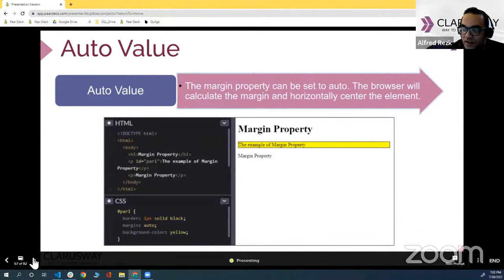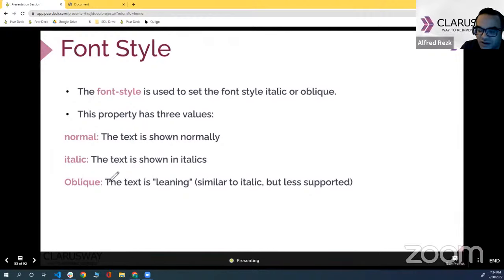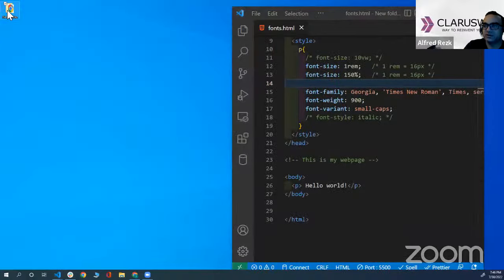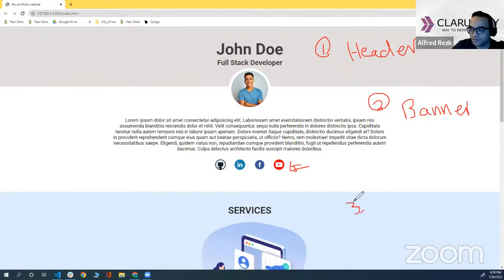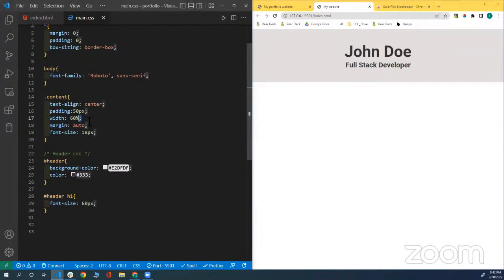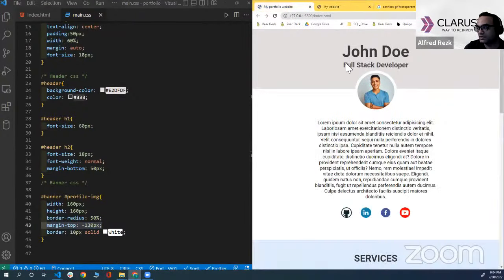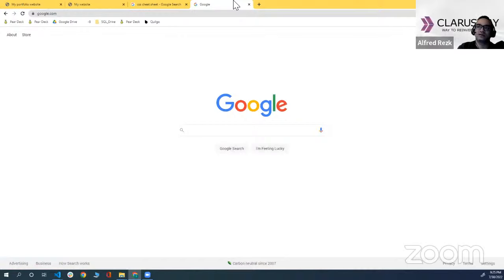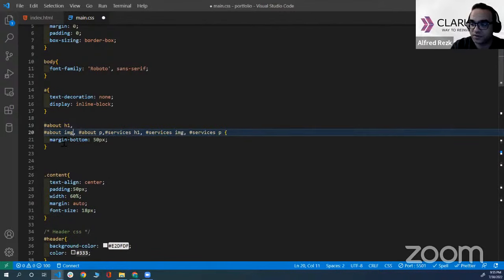HTML & CSS Full Course | Session 4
▶️ Clarusway Free HTML & CSS Course
⏩Session-4:
 - Developing a Portfolio Page
       (Graduation Project)